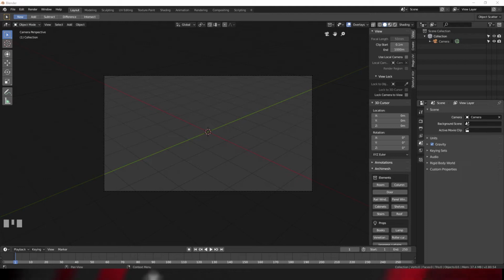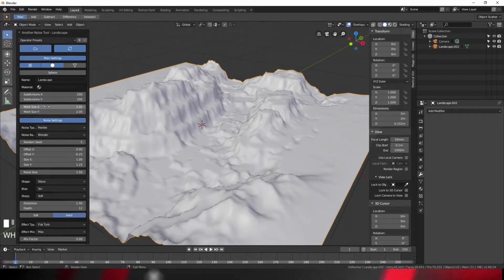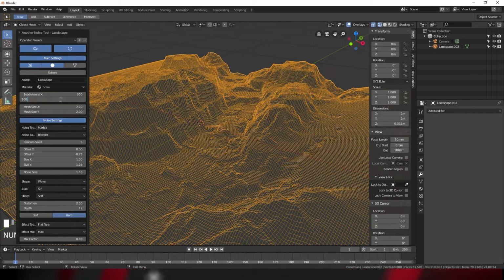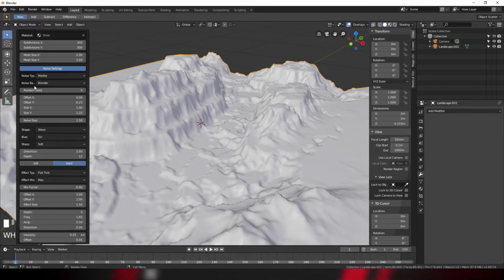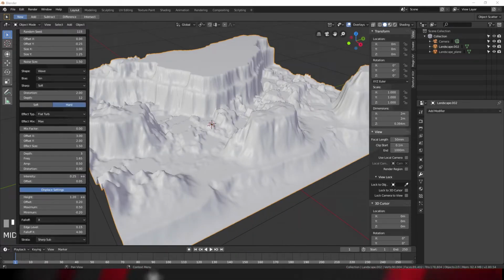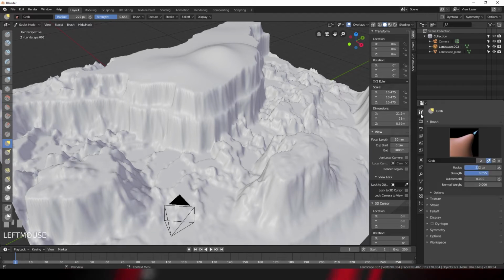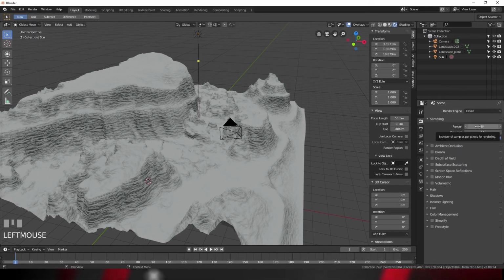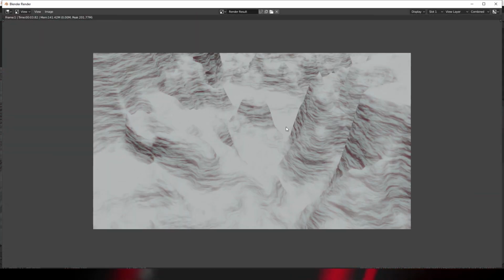How to make landscape in blender 2.8?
This is beginner-friendly tutorial for Blender 2.8. We will learn how to make landscape in Blender 2.8.